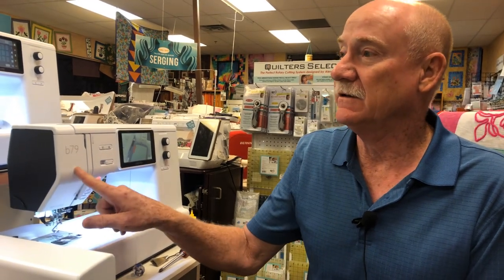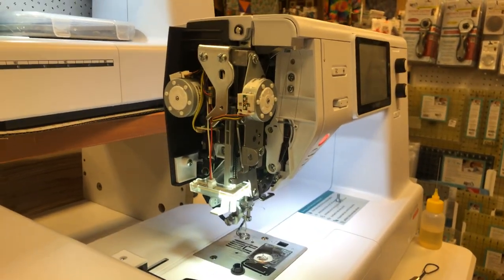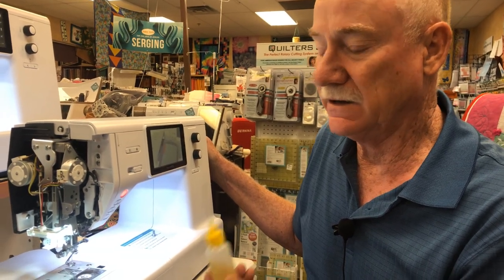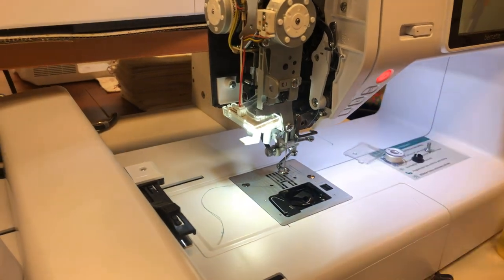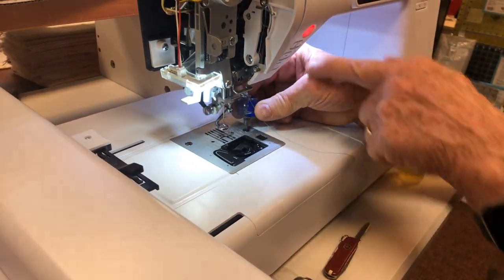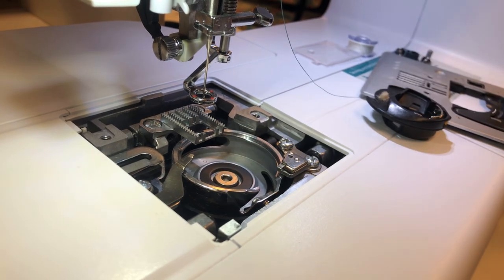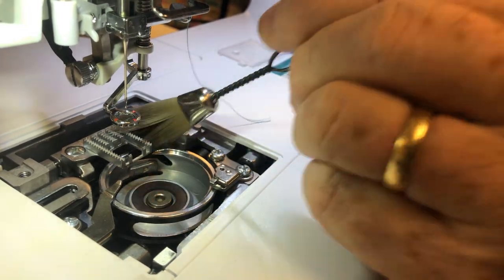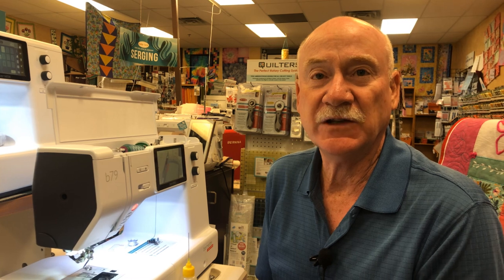How to oil Bernette b79 b77 b70 Deco how to remove cover and bobbin holder basket Bernina Jeff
Bernina Jeff How to oil Bernette b79 b77 b70 Deco how to remove cover and bobbin holder basket. Cleaning and Oil and short screw drivers to purchase.